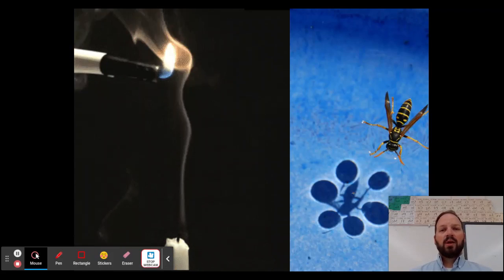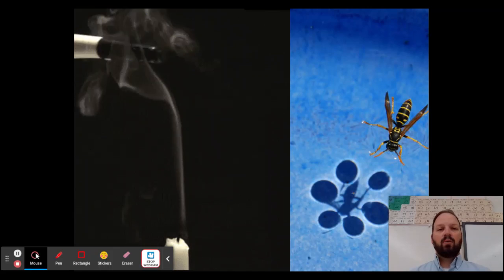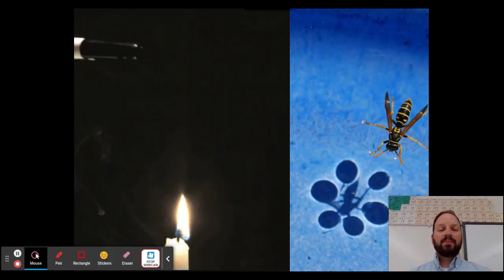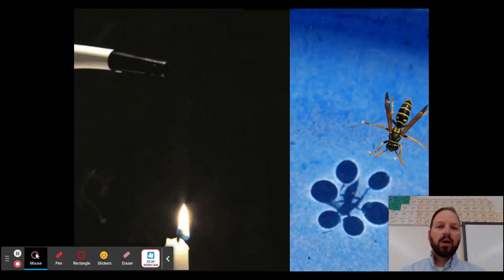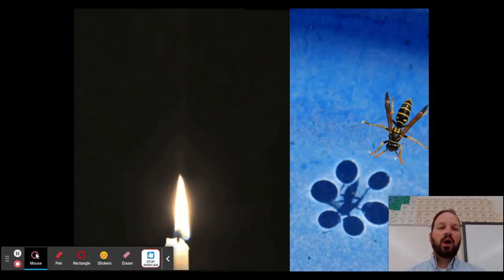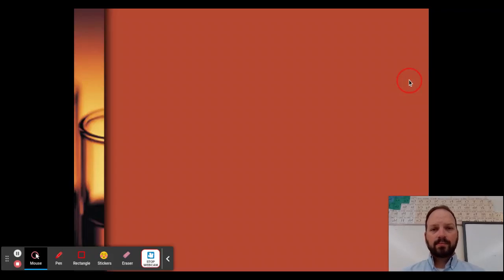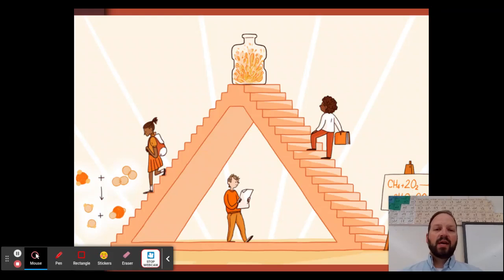Chemistry Back to School Video 2022